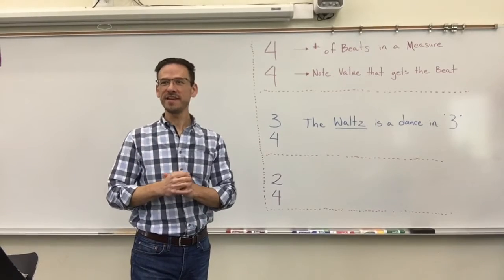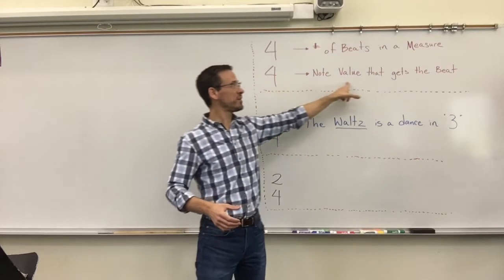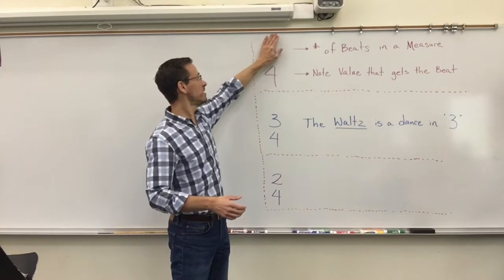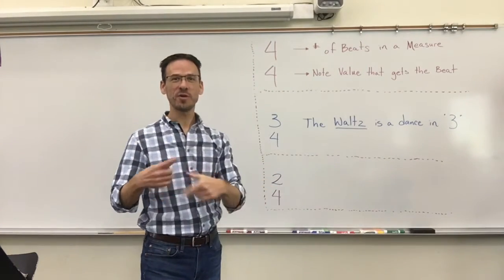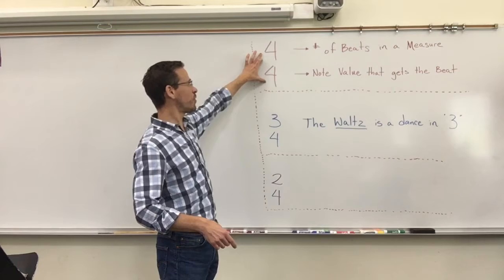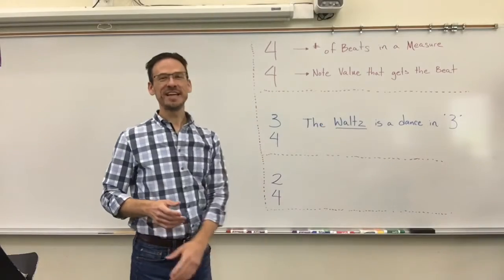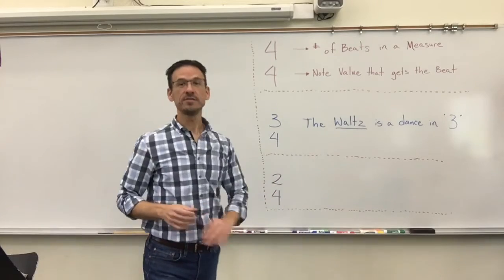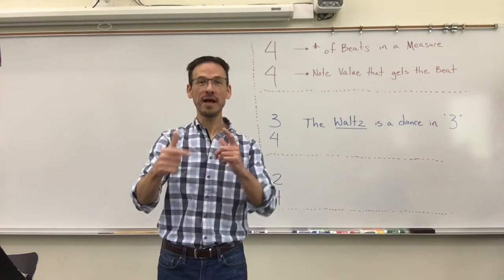6th Grade Band - 3.1 "3/4 Time"